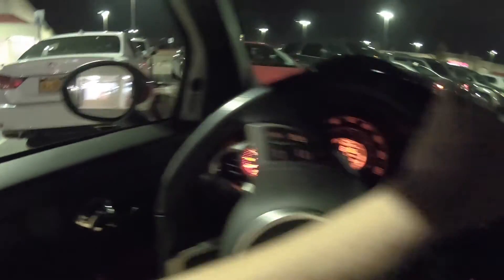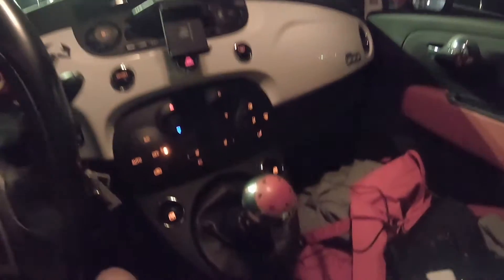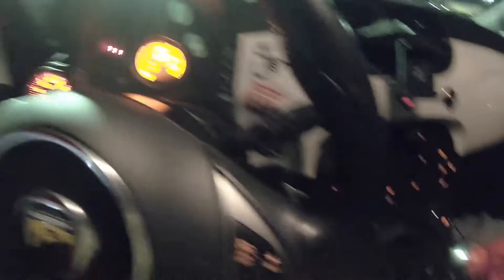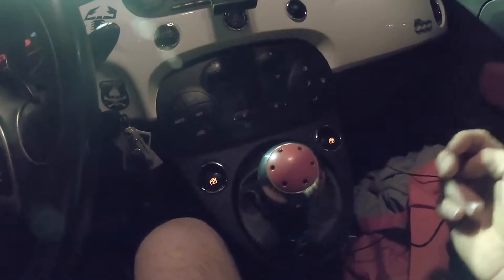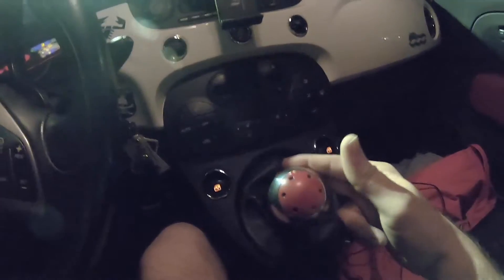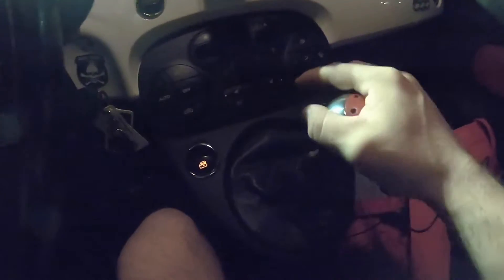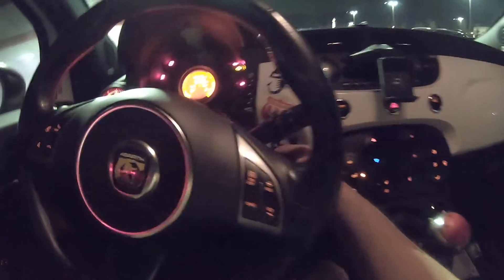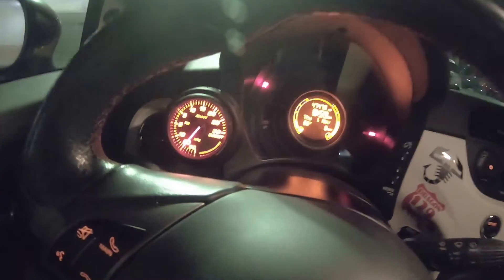Abarth 500 Shifter Cables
Finally ordered my new shifter cables!!!